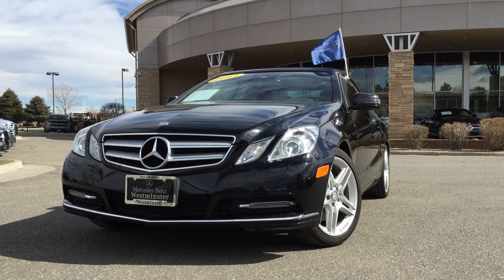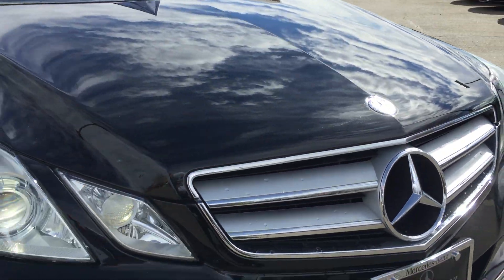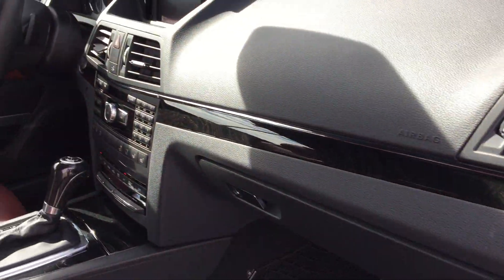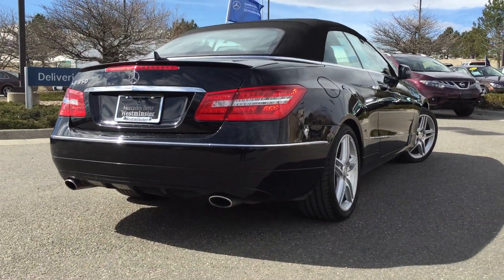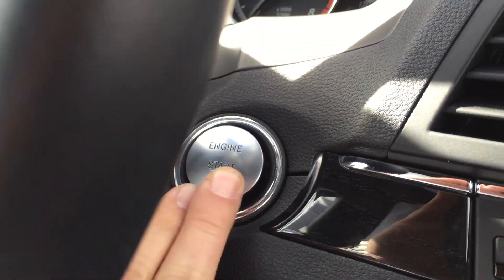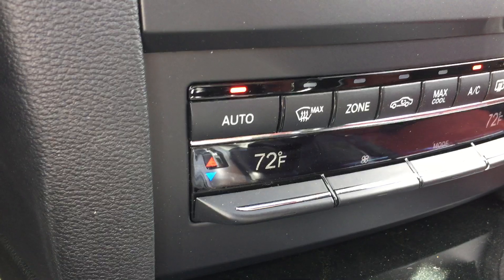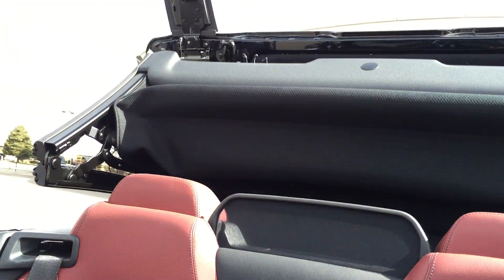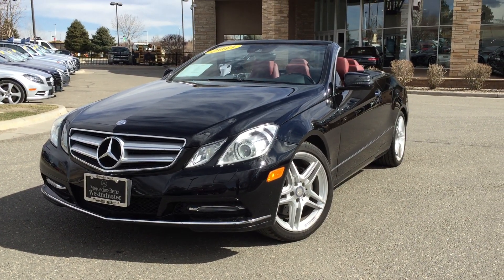2013 Certified Pre-Owned E350 Cabriolet | Jeff McDowell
Jeff McDowell "the bald guy" here to present to you this stunning E350 Cabriolet that is in excellent condition.